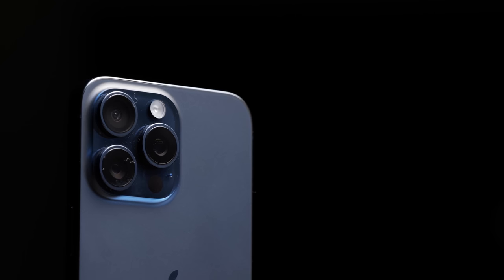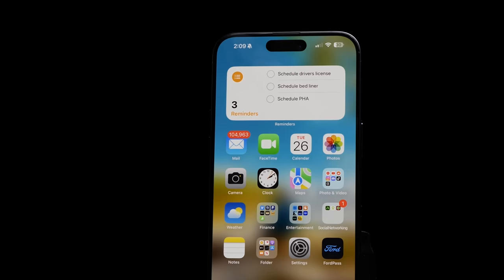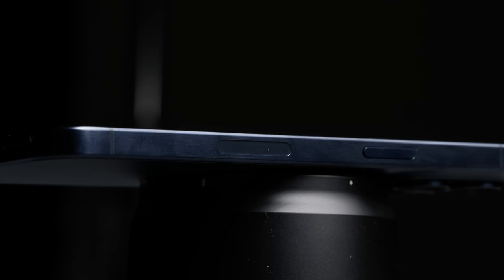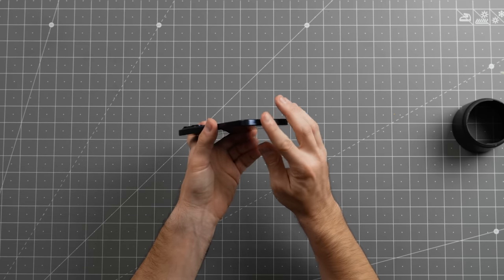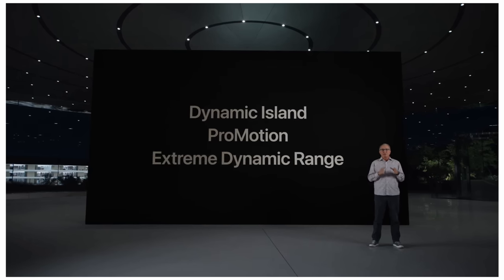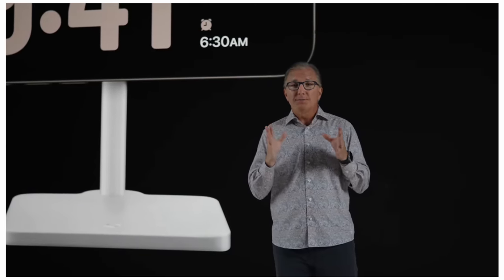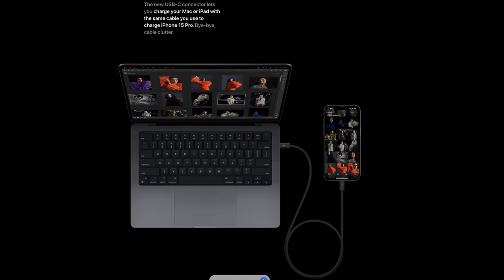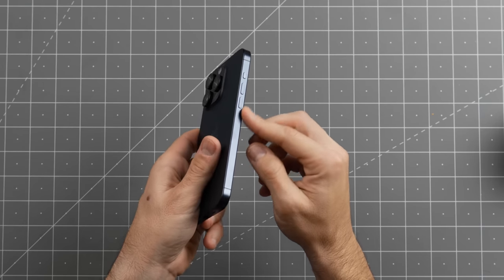iPhone 15 Pro Max One Week Later! I Was WRONG!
Today let's talk about the iPhone 15 pro max after a week of use, and yes I think I have to admit that I was wrong with my initial impressions of this phone.

But how has it held up?

iPhone 15 Pro Max vs iPhone 14 Pro Max!  What's ACTUALLY Different?!